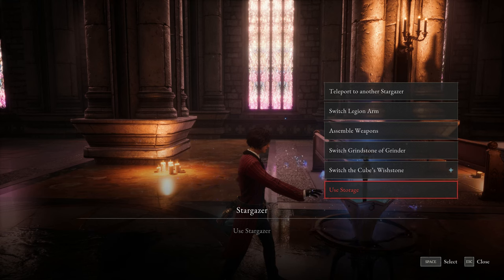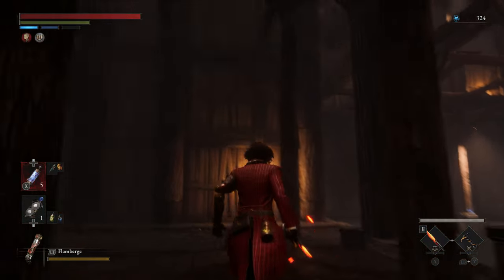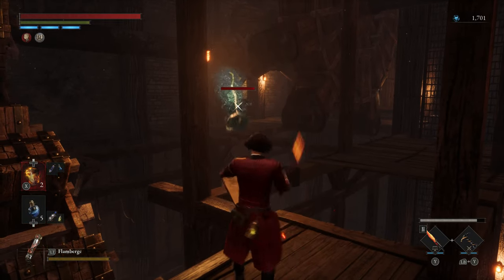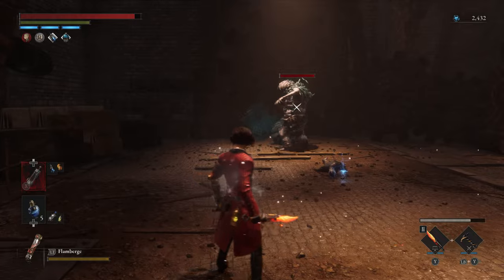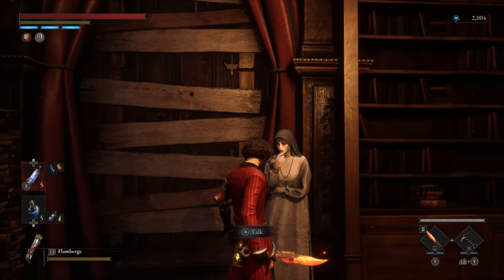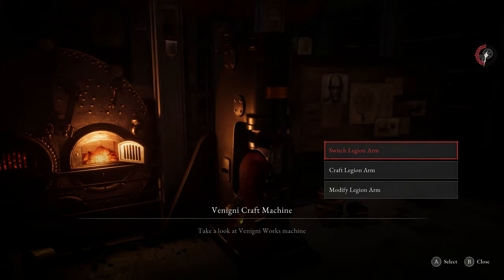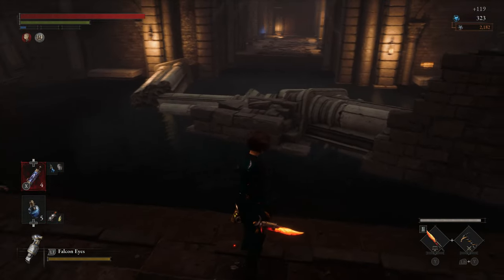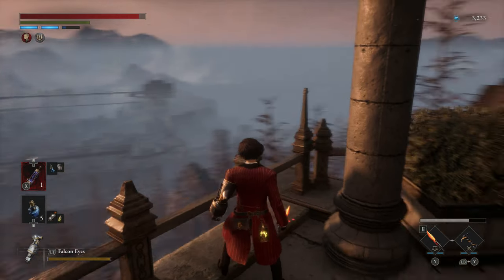Lies of P - Let's Play - Part 7 - St. Frangelico Cathedral Library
Good day everyone, in this video we will proceed further from Cathedral Chapel to the library and open the way to the boss.